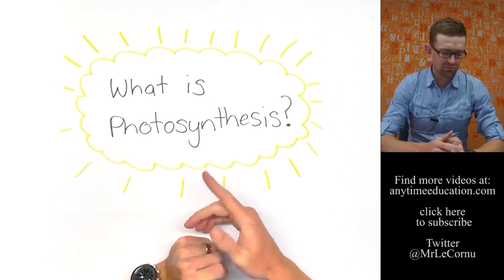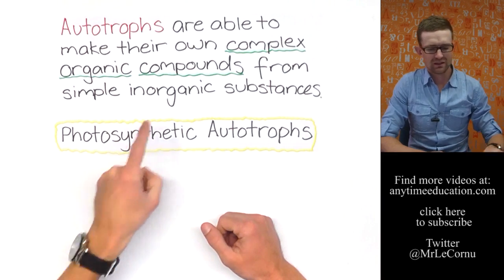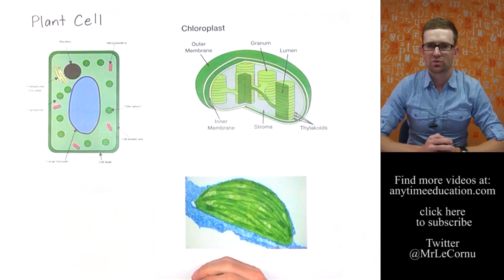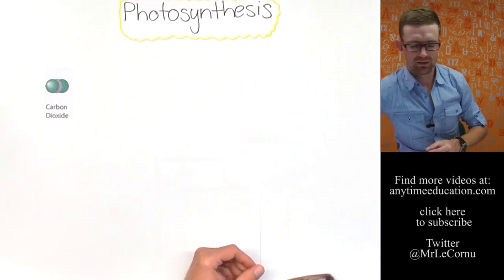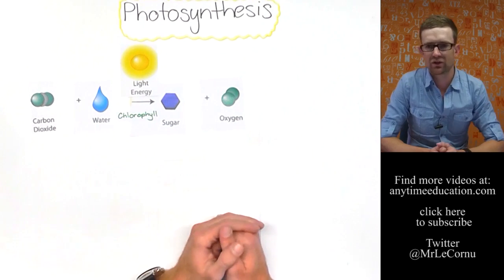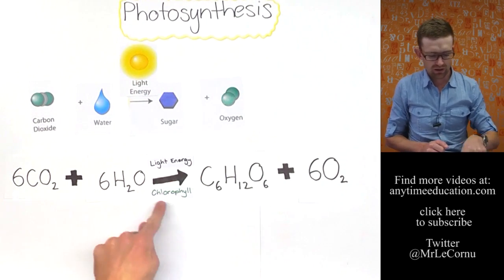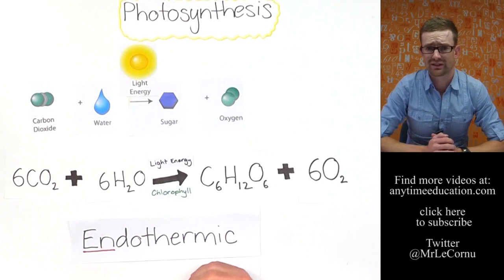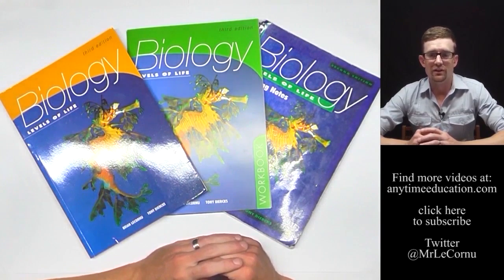What is Photosynthesis?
Photosynthesis is the transformation of light energy (usually sunlight) to chemical energy (glucose/food). It is a critical process for all living things but it can only be carried out by autotrophs (producers). In photosynthesis carbon dioxide and water are used to produce glucose and oxygen (watch the video for the balanced chemical equation). The process will only occur if there is light energy available and a photosynthetic pigment (chlorophyll) to trap the light.